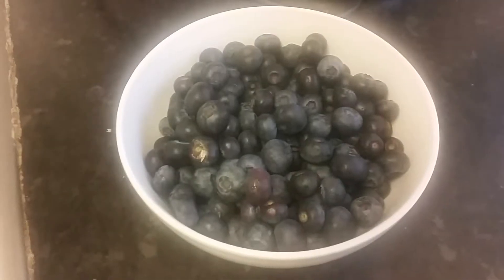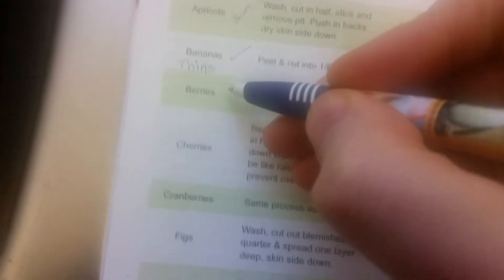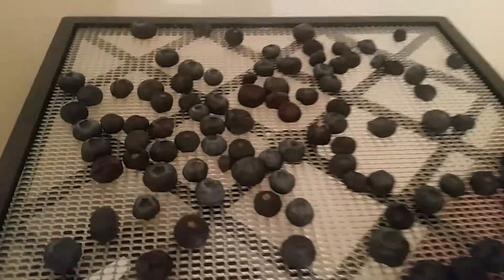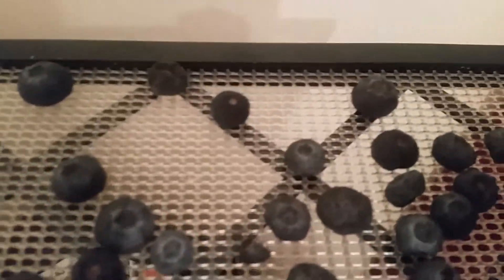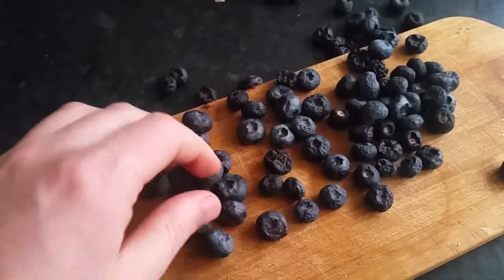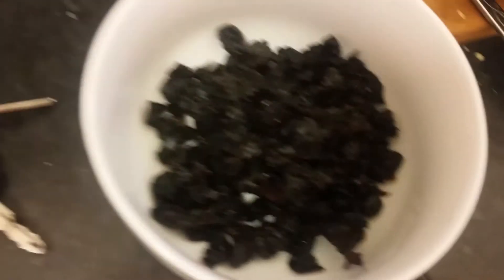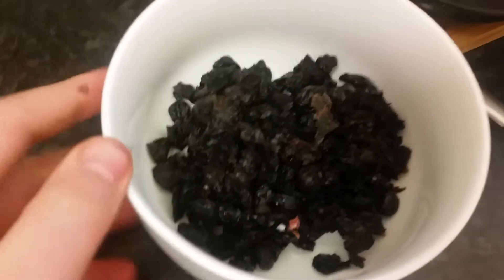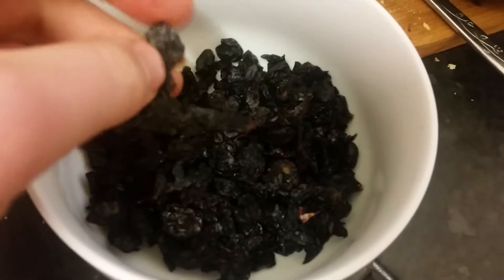Dehydrator Part 8 - Blueberries